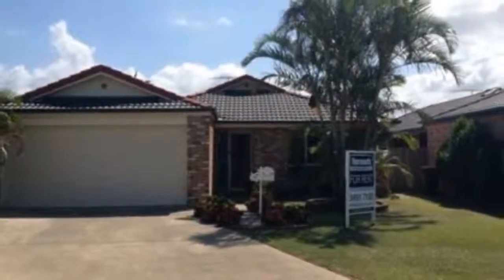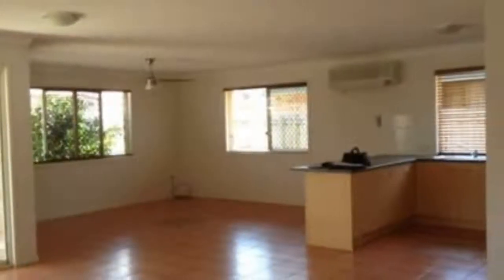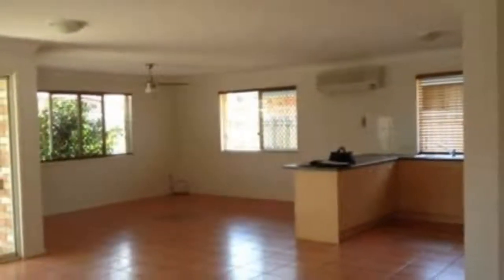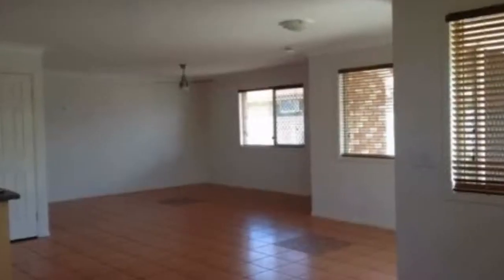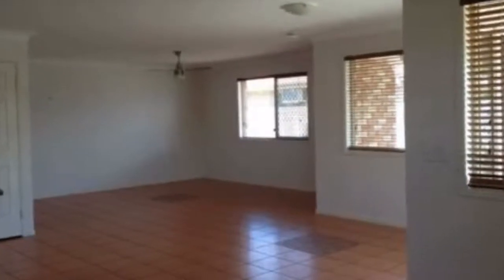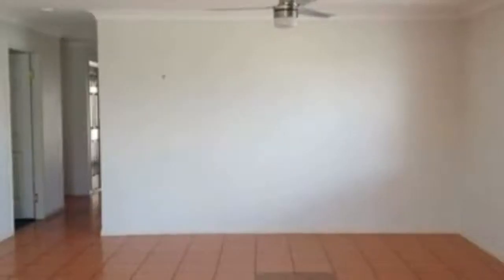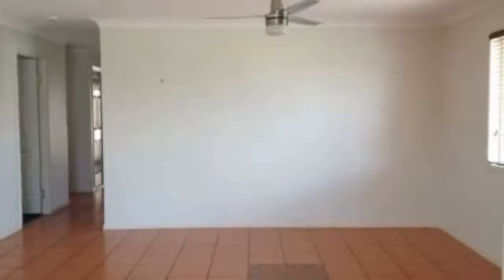50 McKillop Street Rothwell, Queensland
Family home close to Train Station - This family home is  close to the Rothwell Train Station and a short drive to Schools & Shops Features include:

* 4 Bedrooms master with ensuite
* Open plan living/dining/lounge all tiled
* Kitchen includes electric appliances, dishwasher and large pantry
* family room with air-conditioning
* Ceiling fans throughout
* Main bathroom includes separate bath, shower and toilet
* Built-in robes and security screens
* Spacious, covered entertaining area overlooking a fully fenced backyard
* Easy care gardens with great appeal
* Double lock up garage with remote
* Animals considered upon application

To arrange an inspection please register online.